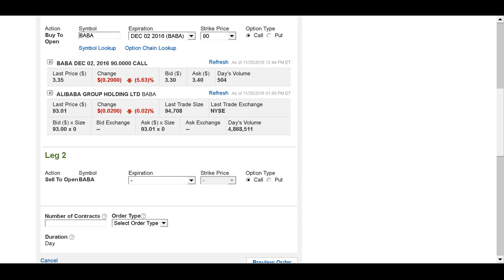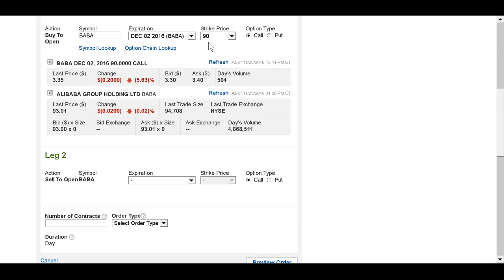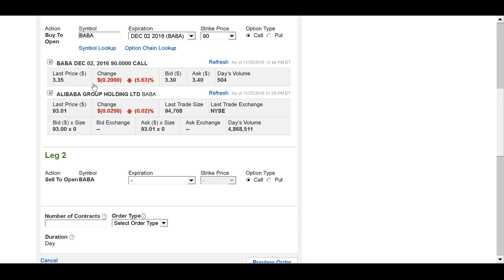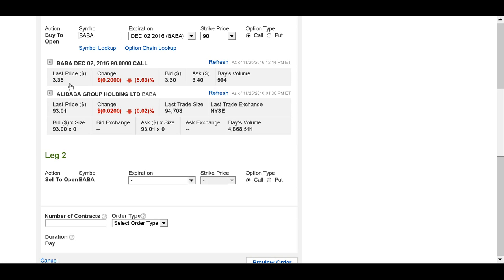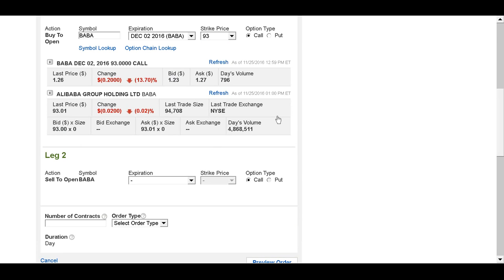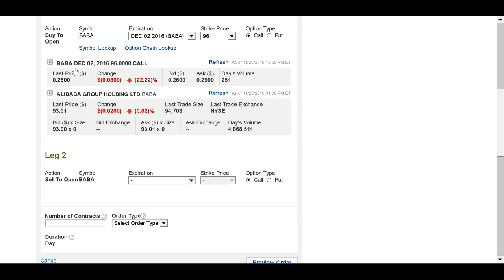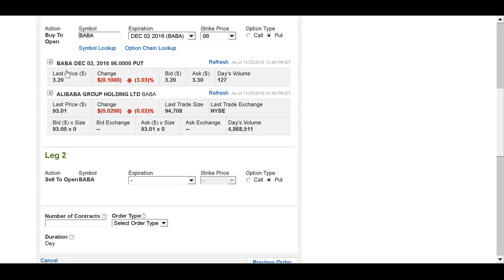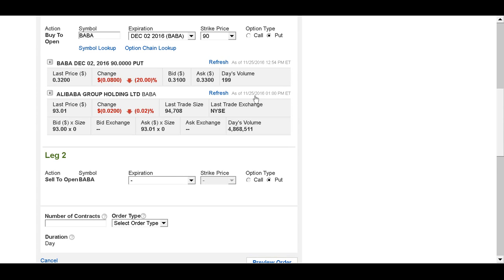Options: What are intrinsic value and time value? // Options extrinsic value, options price, trading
Options: What are intrinsic value and time value?

HEMP Hemp Inc.
MJNA Medical Marijuana Inc.
PHOT Growlife Inc.
CBIS Cannabis Science Inc.
CANN General Cannabis Corp.
AMMJ American Cannabis Company Inc.
MJMD Medijane Holdings Inc.
TRTC Terra Tech Corp.
VAPE Vape Holdings Inc.
CANL Cannlabs Inc.
PZOO Pazoo Inc.
MCOA Marijuana Company of America Inc.
MSRT MassRoots Inc.
CGRW Cannagrow Holdings
GTSO Green Technology Solutions Inc.
CNBX Cannabics Pharmaceuticals Inc.
ERBB American Green Inc.
CNAB United Cannabis Corp.
GRNH Greengrow Technologies Inc.
IGPK Integrated Cannabis
CBGI Cannabusiness Group
VRCI Verde Science Inc.
UPOT Indie Growers Association
MYHI Mountain High Acquisition Corp.
CBMJ Canna Brands Inc.
RMHB Rocky Mountain High
AGTK Agritek Holdings Inc.